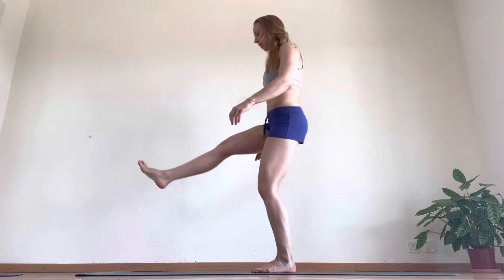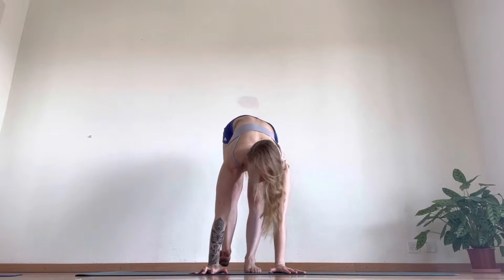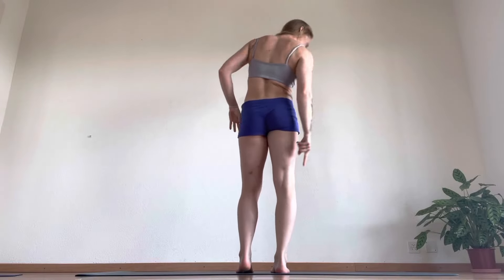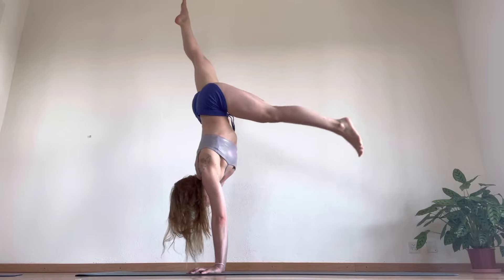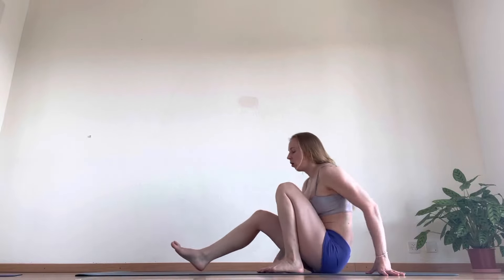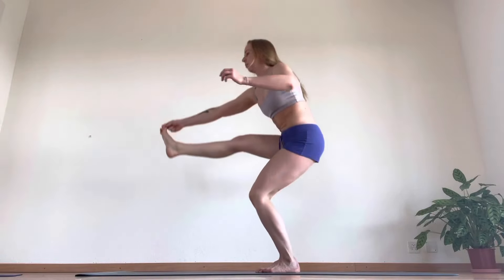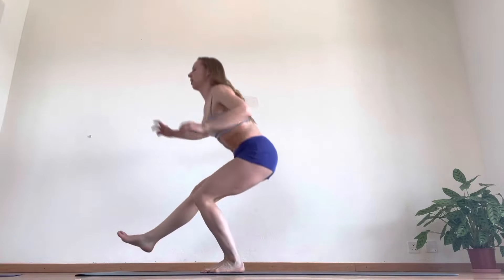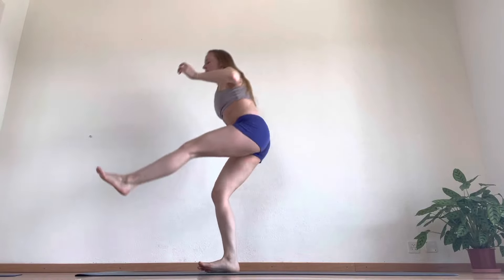Teachers Advanced pistol Squat Training - Yoga and Fitness with Rhyanna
Note from Moderator. Comments will stay on if you keep your comment appropriate. All comments are reviewed by YouTube before being posted. This is a great gift for Rhyanna by hitting the subscribe button and click the bell and you’ll get notified in your inbox when she posts a new video. lets help her get to 600,000 subscribers.

Here is a little more about Rhyanna.  She is a yoga teacher, personal trainer, international health and wellbeing consultant, author and social media influencer.  She has over 173,000 strong community on Instagram and approx 4700,000 strong community here on YouTube. These communities are working towards making the rest of their lives the best of their lives.

Her key message is that it's only when we're willing to be brave, open our minds and hearts, get fit from the inside out, and both 'bare' it all (allowing ourselves to be vulnerable when appropriate) and 'bear' it all (accepting both the good and the bad with patience and grace) that we will be able to feel our most beautiful and live our best lives.

Mat: @liforme
For amazing sustainable activewear checkout wolventhreads.com OPENHEARTSCANUNITE code 20%